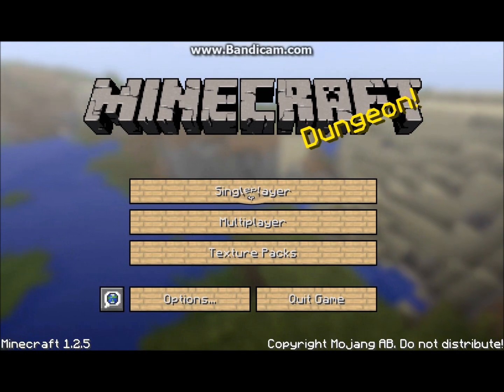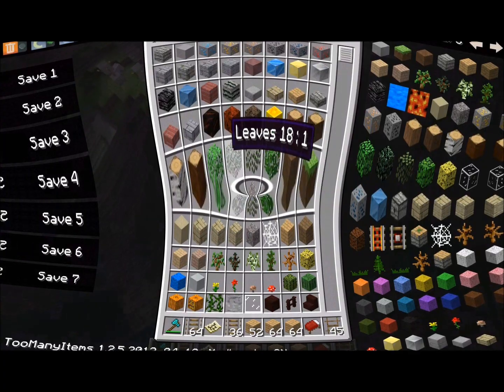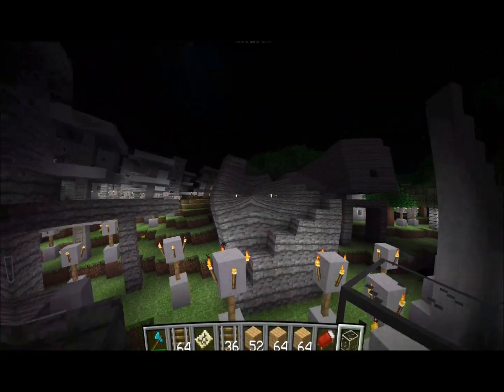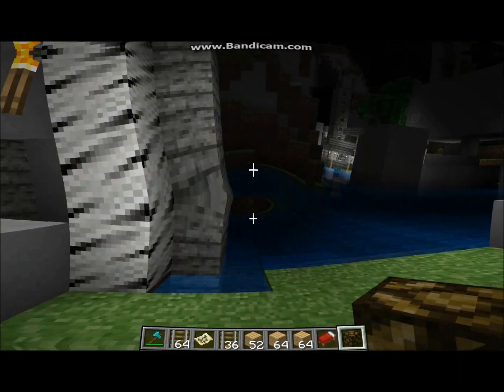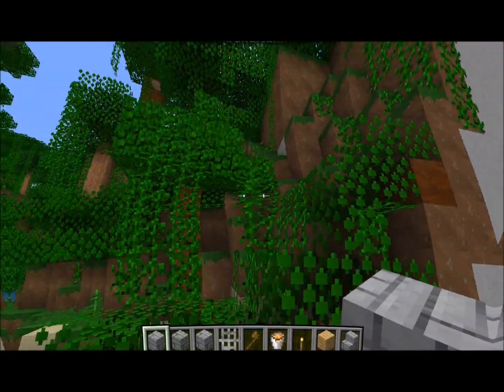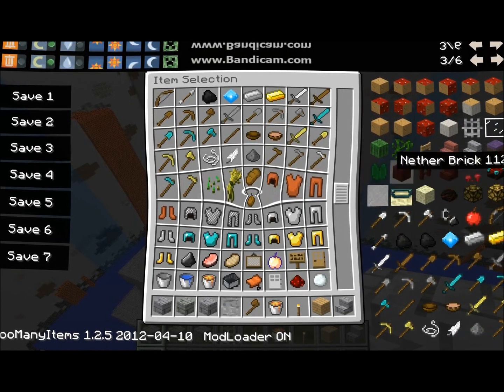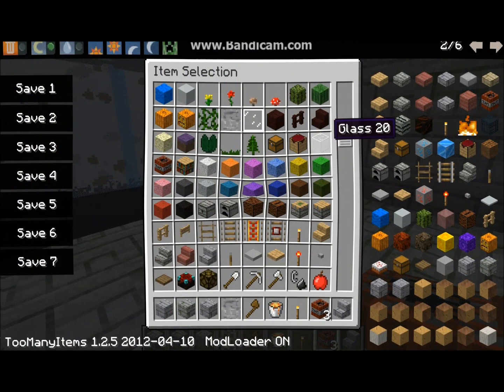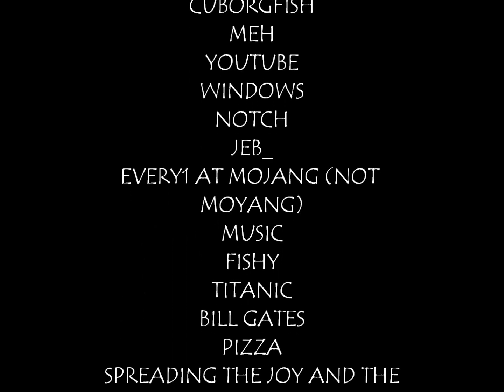Texturepack Review: Halstad Hue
Ill put the link in here soon.